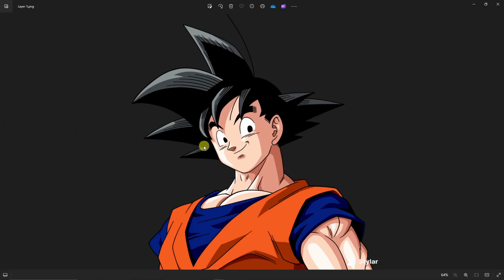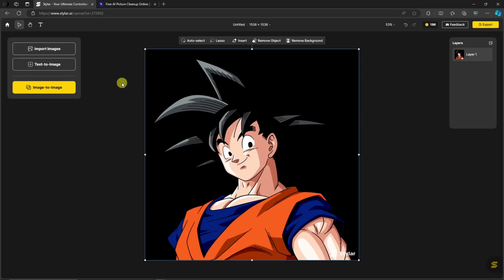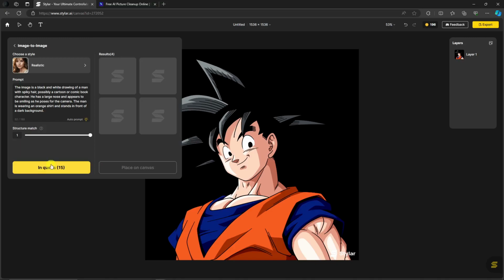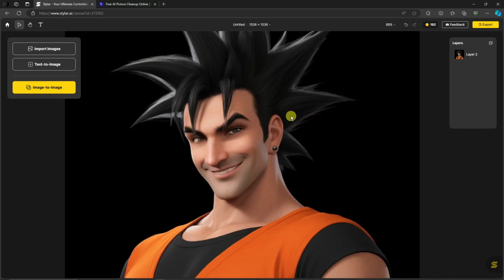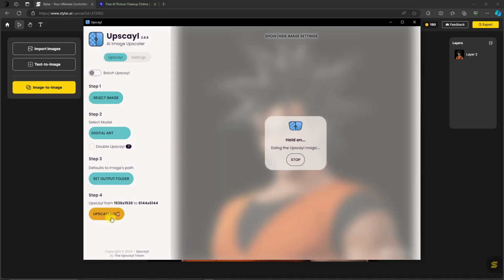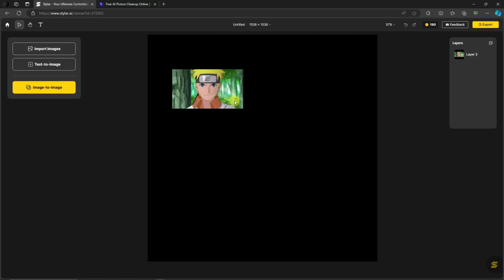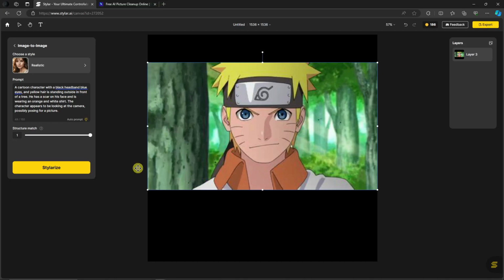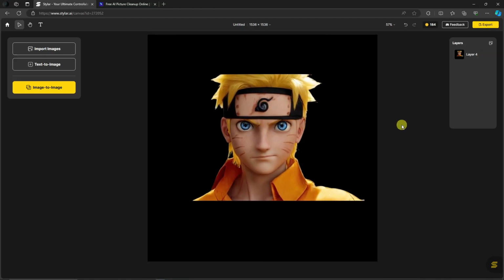How To Create a 2D Image Look 3D In Seconds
Transform your 2D graphics into stunning 3D masterpieces with our in-depth tutorial! In this video, we'll guide you through the process of making your 2D graphics appear three-dimensional, whether you're a graphic designer, motion graphics enthusiast, or just looking to enhance your visual creations. Explore various techniques, tools, and tips to convert your flat designs into dynamic, eye-catching 3D graphics that bring depth and dimension to your projects.

Discover an incredible technology that turns your 2D graphics, cartoons, or characters to look 3D automatically! In this video, we'll dive deep into a free beta image-to-image AI platform that converts your photo to any style, including three-dimensional images with realistic shadows and highlights.

Unleash your creativity and take your graphic design and motion graphics skills to the next level! Whether you're a seasoned designer or a beginner, this tutorial provides valuable insights, techniques, and tools to help you make your 2D graphics come alive with the illusion of 3D depth.

Follow our step-by-step guide on making 2D graphics look 3D. From basic concepts to advanced compositing in After Effects, this tutorial ensures you can confidently create visually stunning 3D graphics for your projects.